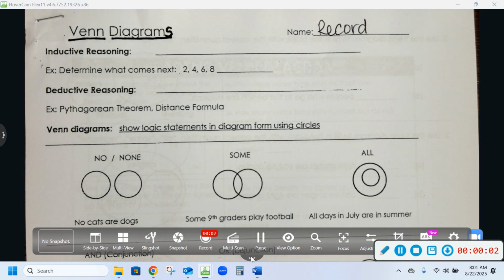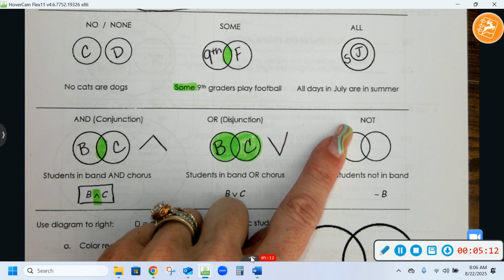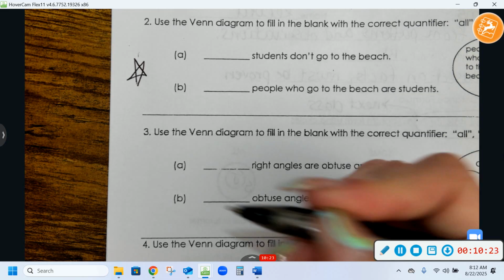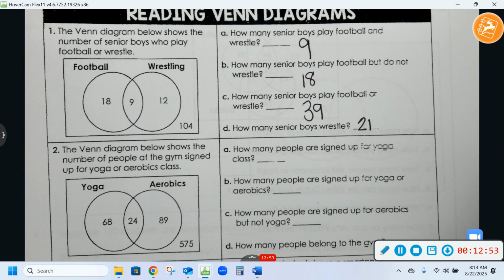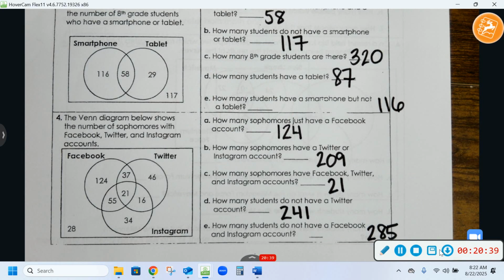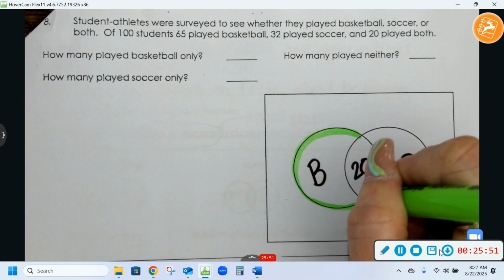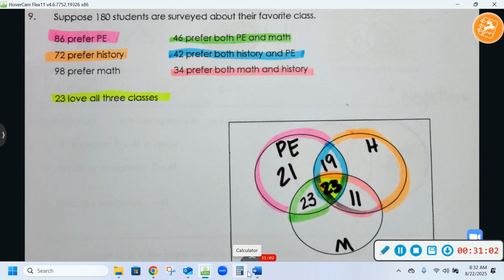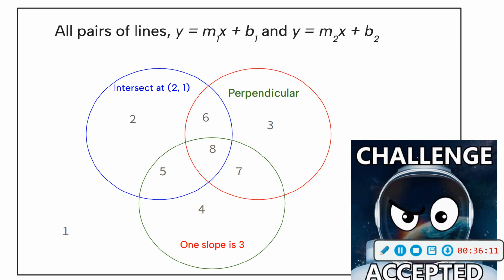Aug 21st/22nd Venn Diagrams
Class Notes from Aug 21st (1st and 5th period)
Aug 22nd (6th period)